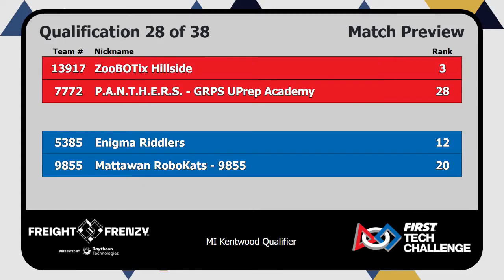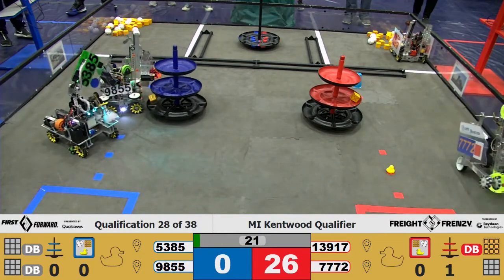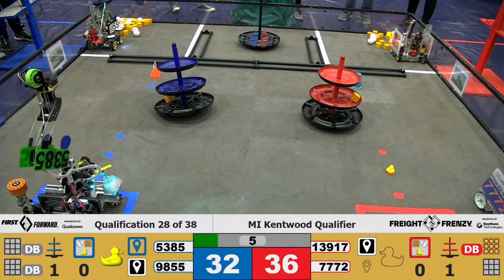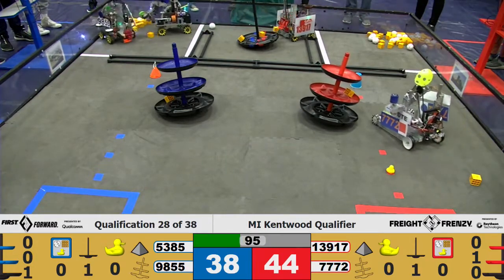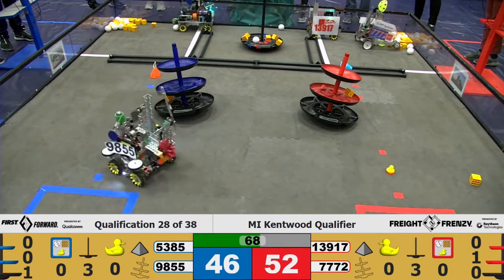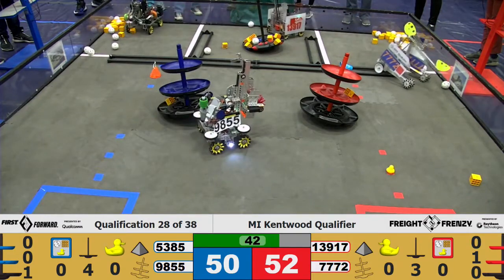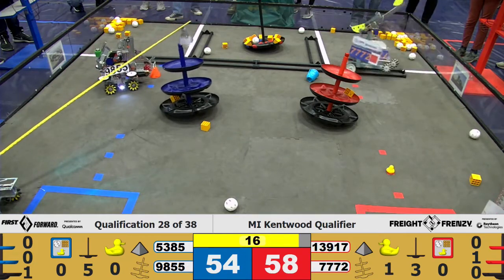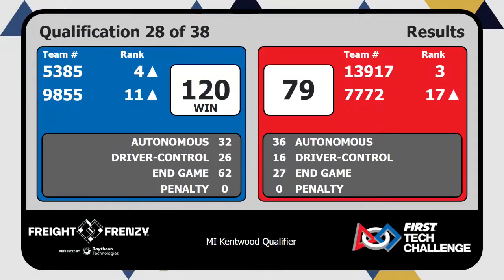2021-2022 Freight Frenzy FTC 13917 Kentwood M4 ( 120 points )